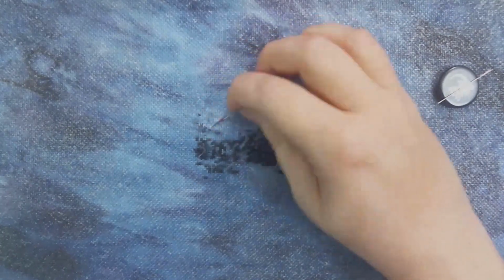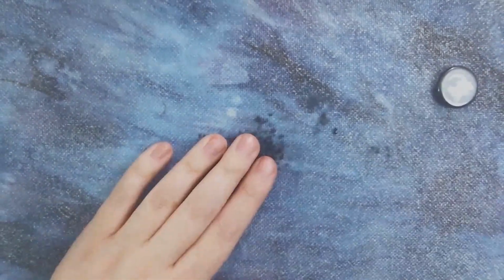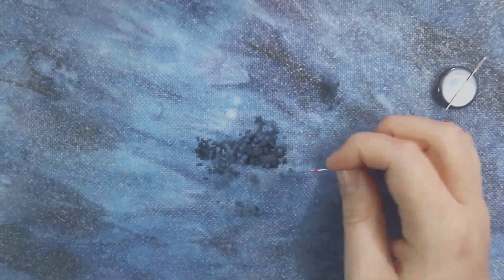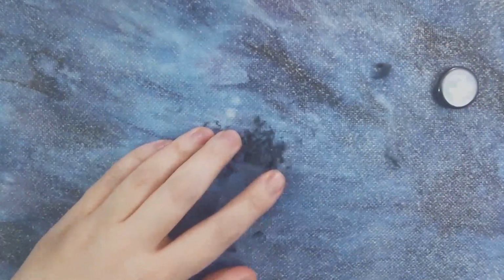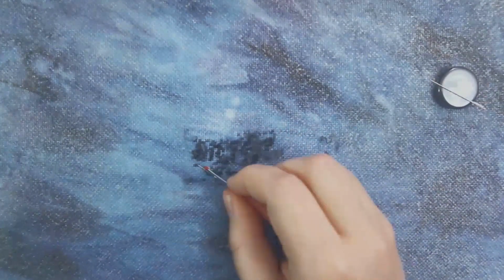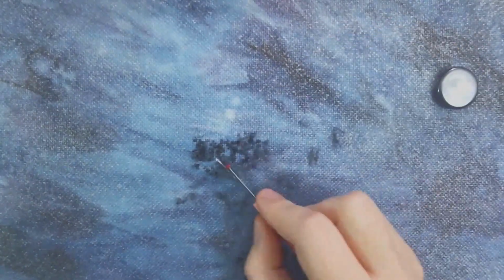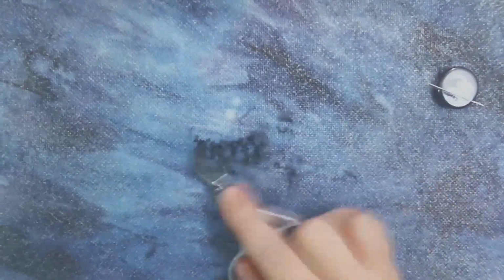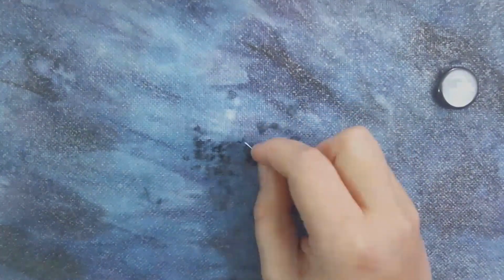Cross Stitch 101: Frogging a Project | Embroidery Tutorial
Last week, I had to frog the Death Star.  It was a traumatic experience for everyone involved.  But this week, I'll take you through my entire process, and explain how I go about frogging a project where the whole thing just needs to be obliterated and started over.

Patrons get patterns, early access to videos, exclusive streams, and more.

MadXStitcher
1105 15th Ave Suite D
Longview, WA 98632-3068